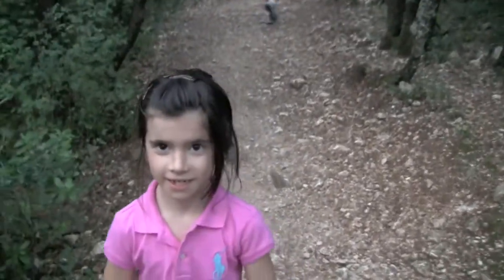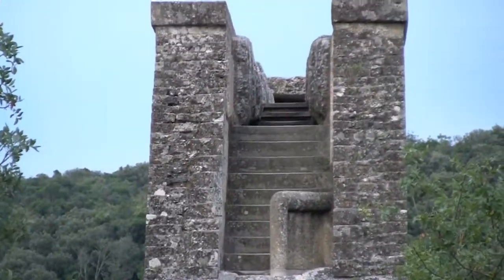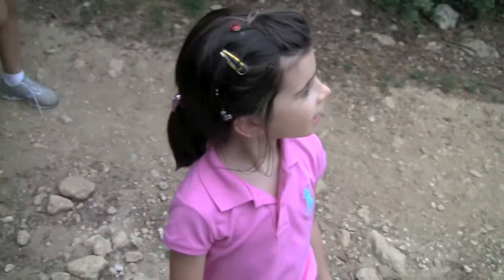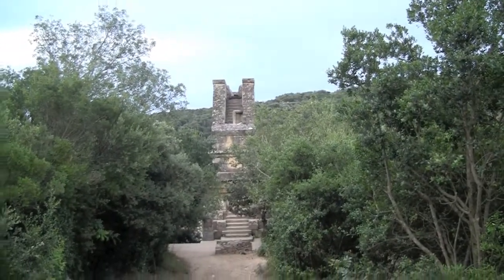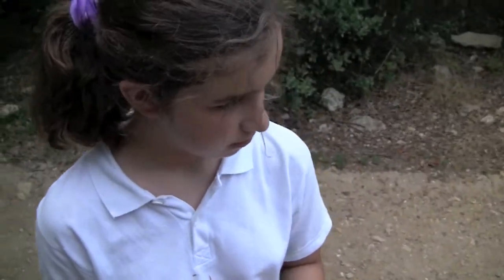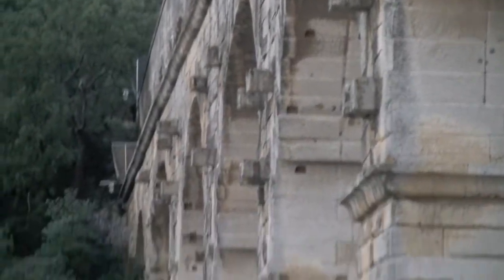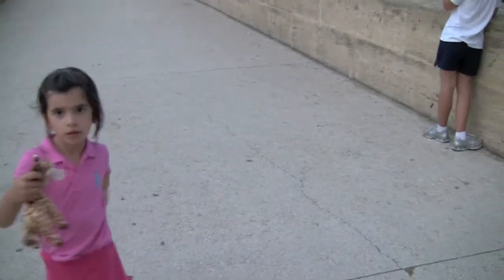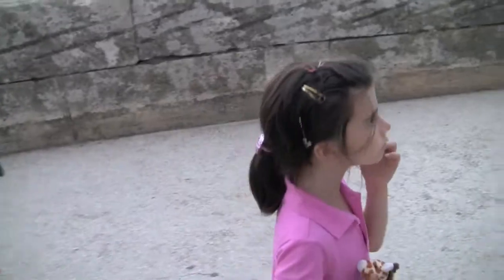2009 Pont Du Gar - France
Hiking around Pont Du Gar with the kids.